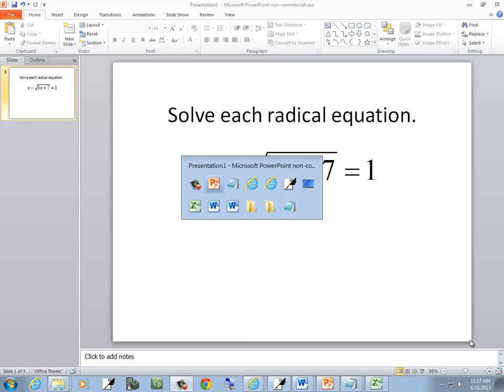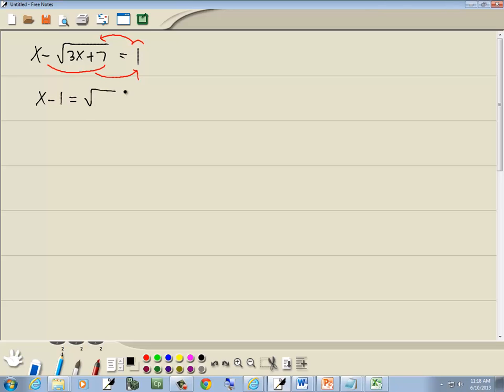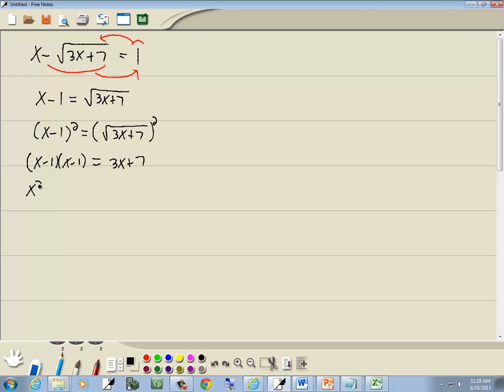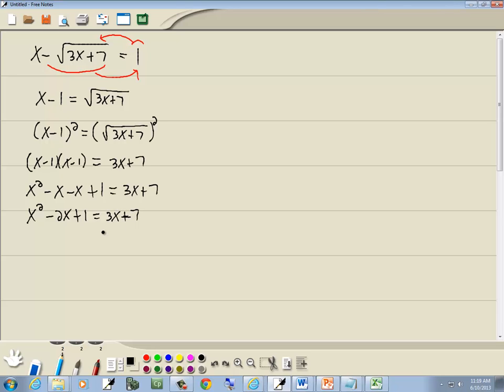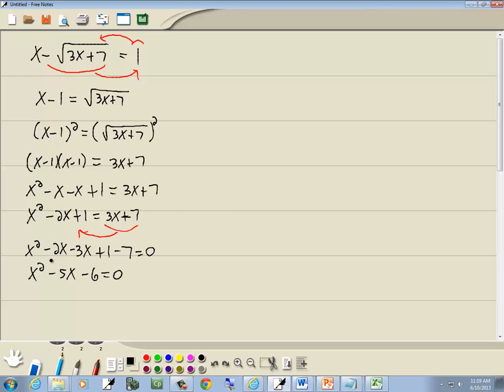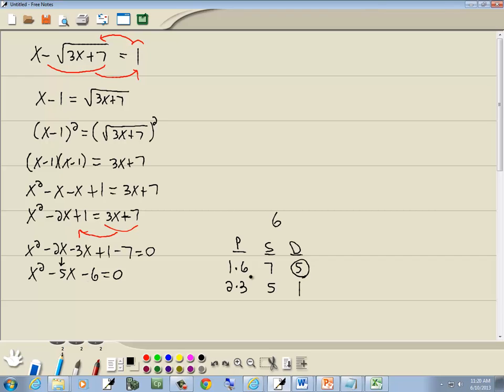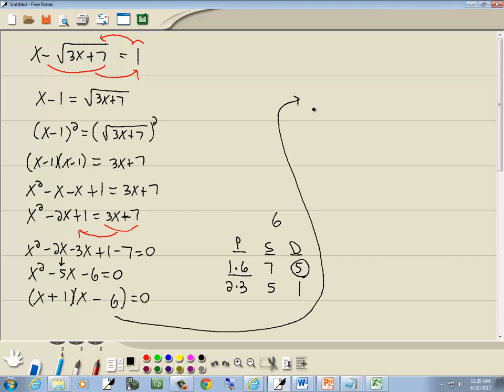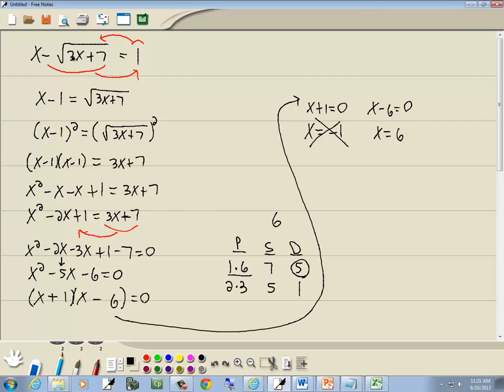College Algebra Homework - Radical Equations - P0218160